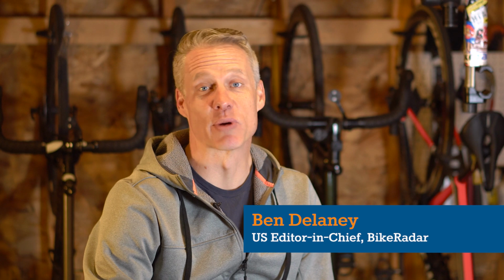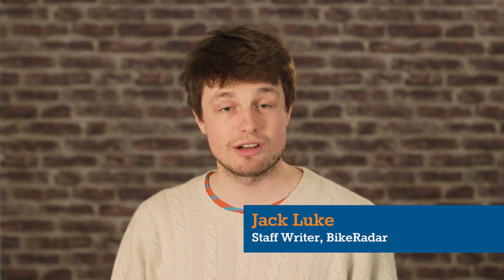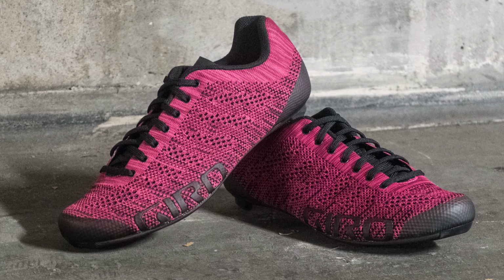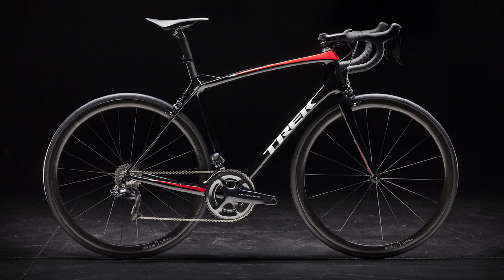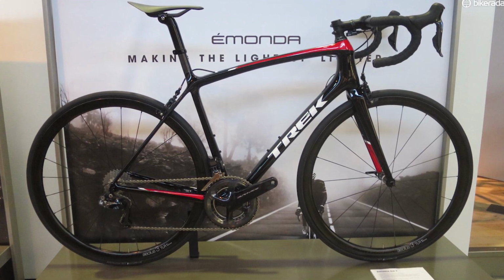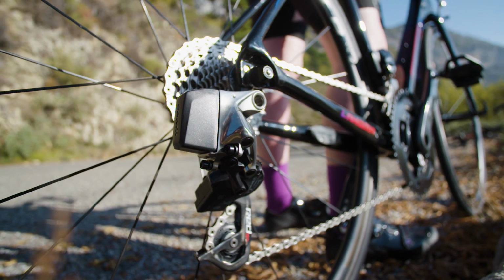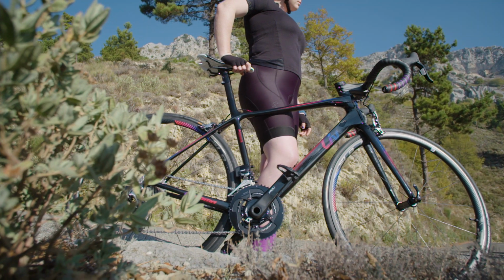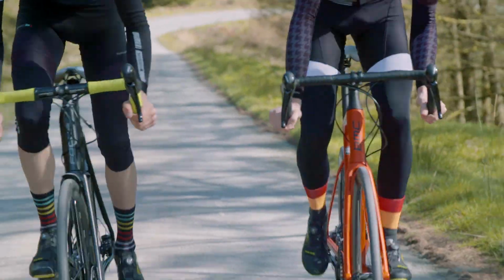Bikes, Trends & Kit You Don't Want To Miss - 2018 Road Cycling Preview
With 2018 just around the corner, here's our take on what's hot for the next cycling tech season.